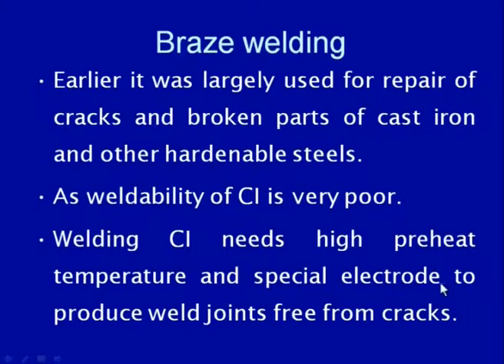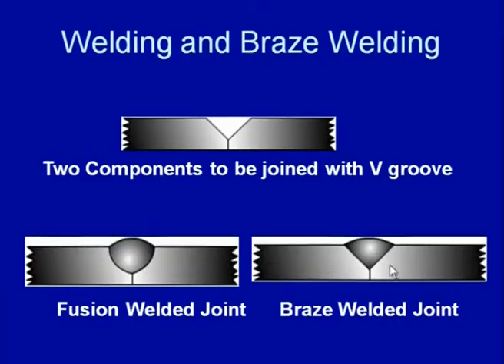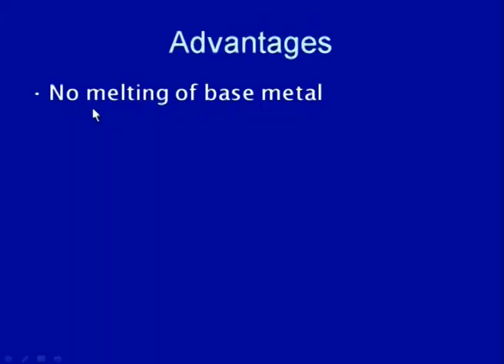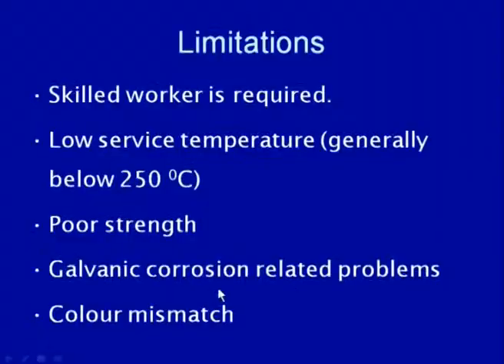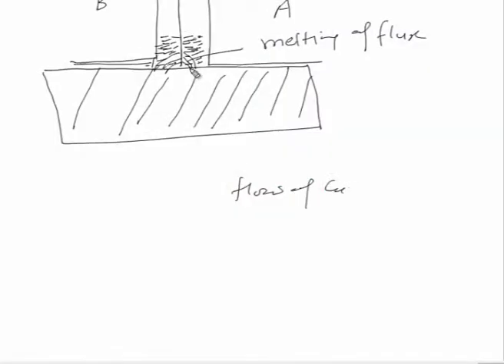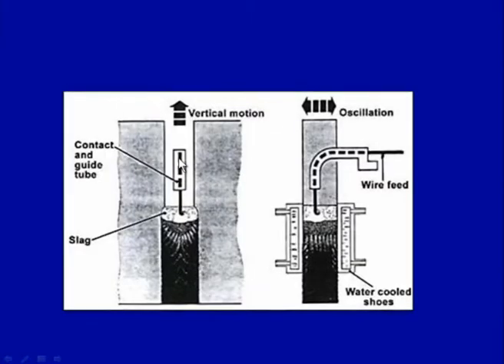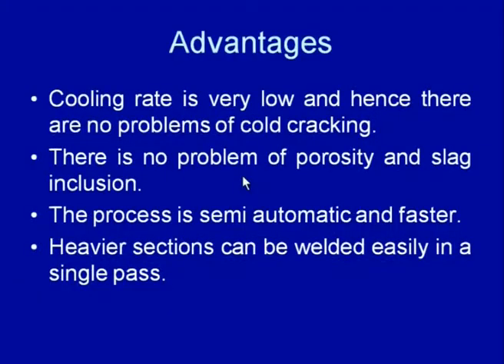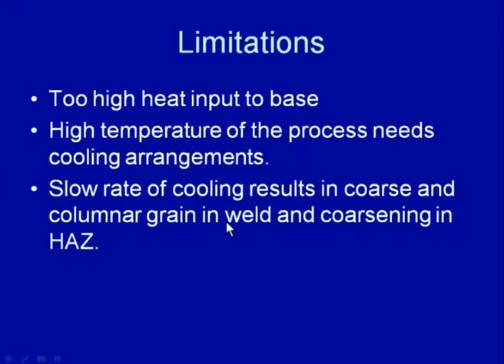Braze welding and Electroslag welding